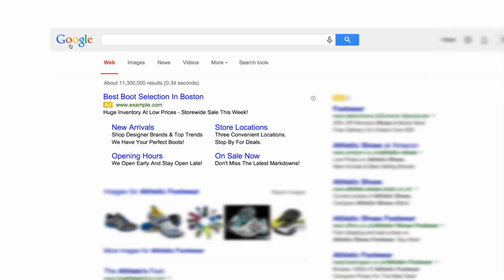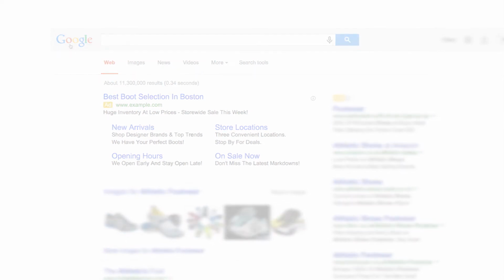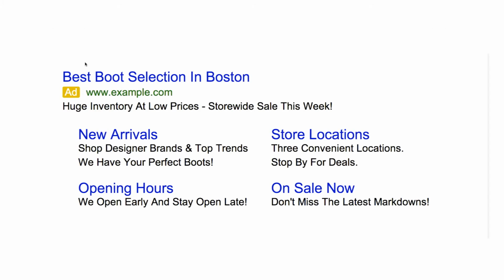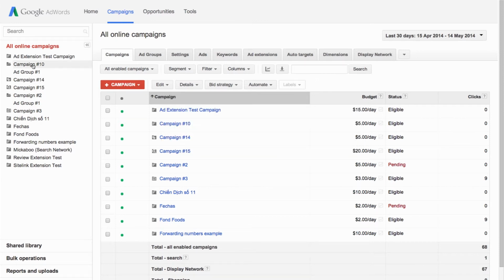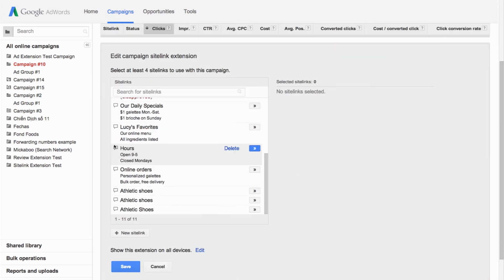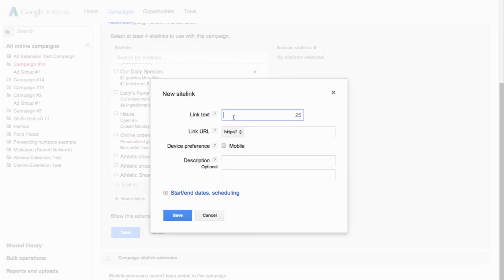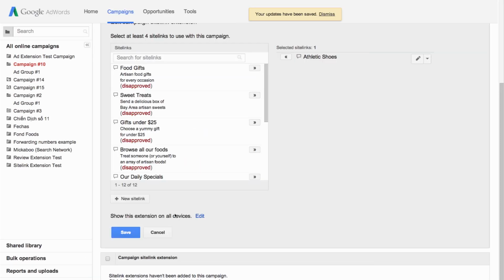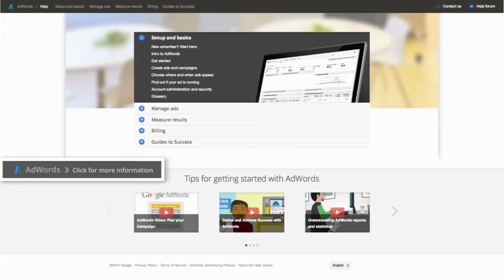How to show sitelinks below your ad text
Step-by-step instructions on how to show shortcuts to specific pages on your website below your ad text with AdWords.